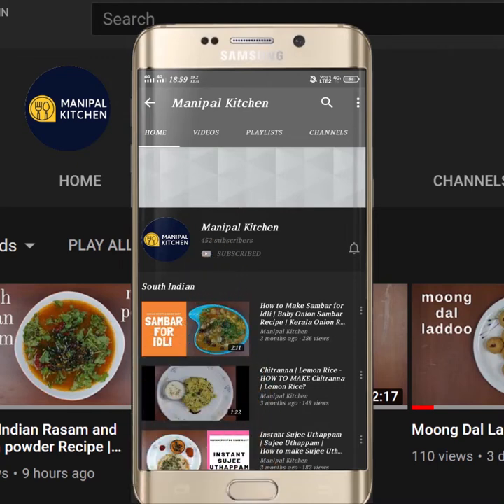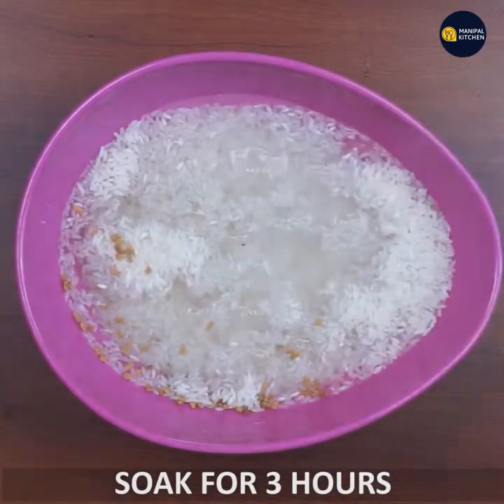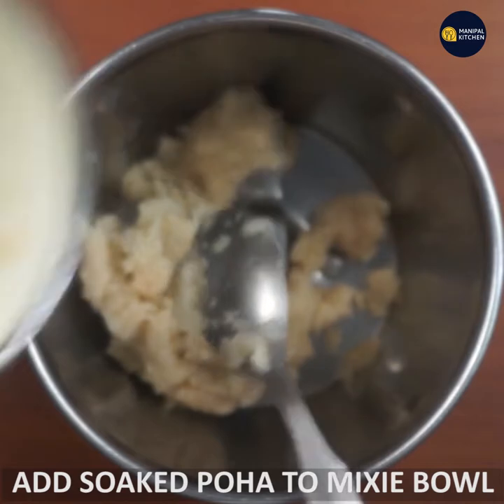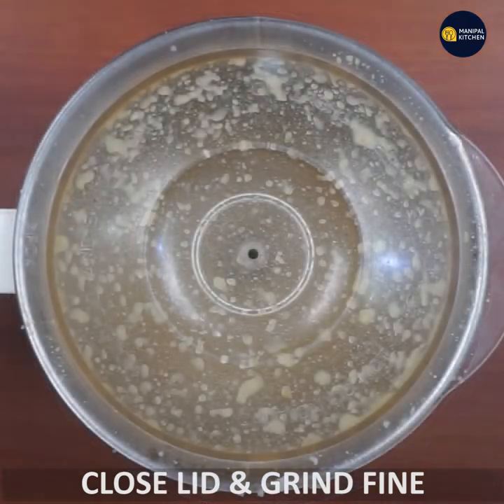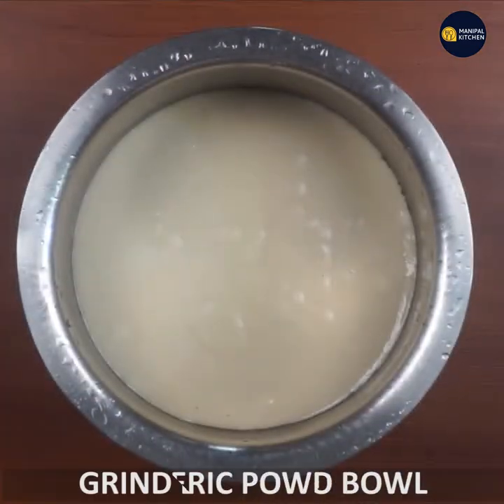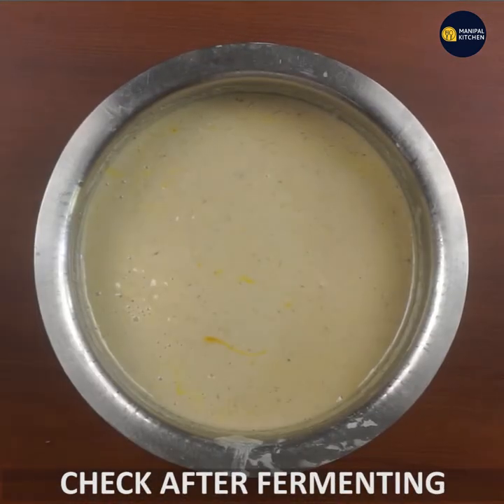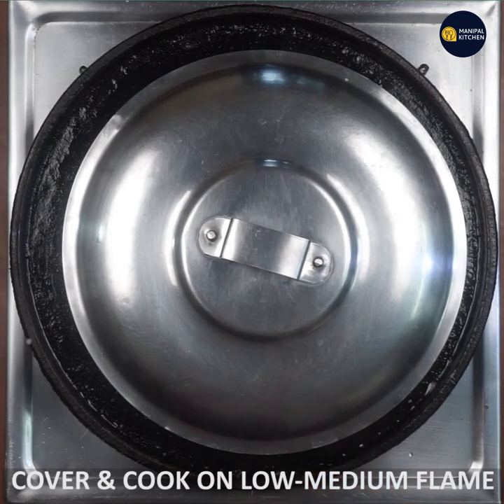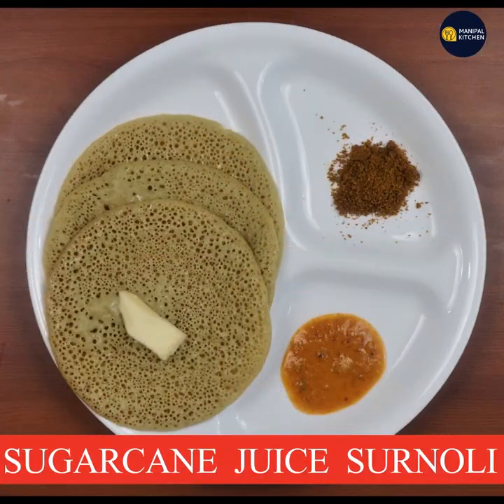GLUTEN FREE,ಆಹಾ ಎಂಥಾ ರುಚಿ,ಅಪರೂಪದ ಕಬ್ಬಿನ ರಸದ ಸಿಹಿ & ಮೃದುವಾದ,ಸುರ್ನೌಳಿ|, Rare, Sugarcane Juice Surnoli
GLUTEN FREE, Rare, Sugarcane Juice Surnoli | Pan Cake |So soft, Delicious & yummy |ಅಪರೂಪದ ,ಕಬ್ಬಿನ ರಸದ ಸಿಹಿ & ಮೃದುವಾದ, ಸುರ್ನೌಳಿ ದೋಸೆ | Manipal Kitchen |English Sub-Titles
Sugarcane juice is now available all the year around.  We drink it either plain or with a mix of ginger and lemon crushed along with it while making juice.  It is yummy both ways.  I would like to put up my version of sugarcane juice surnoli / pancake, which tastes very soft , when the batter is fermented well.  The dosa is soft and spongy.   Here goes the recipe:
INGREDIENTS:
1. Sona masuri rice -1 cup
2. Fenugreek seeds - 1/2 tsp
3. Water to soak - as needed
4. Thin poha - 2/3 cup
5. Sugarcane juice - 1 cup
6. Chopped jaggery - 2/3 cup
7. Grated coconut - 1 cup
8. Salt - a pinch
9. Turmeric powder - 1/4 tsp
PROCEDURE:
 Soak rice, fenugreek seeds in water for about 3-4 hours.  Soak poha in little sugar cane juice and keep it aside.  Transfer poha to the mixie bowl, add chopped jaggery, coconut and   little juice and grind it fine.  Add soaked rice and fenugreek seeds to it draining water and grind it to a fine consistency.  Add turmeric powder and salt to it and keep the batter to ferment for 8-10 hours.  When it is fermented well, place a dosa griddle on medium flame, add a little ghee and spread it all over the griddle.  Splash water to remove extra ghee from the griddle.  Pour a ladle of dosa batter and spread it medium thick and cover and cook on low medium flame.  Holes appear all over and dosa is cooked and splash butter / ghee and just transfer it to a plate.  No need to flip.  Enjoy with butter, chutney powder or even sauce.  Yum Yum!!

3.  (Budukumbalakayi / Ash gourd surnoli)